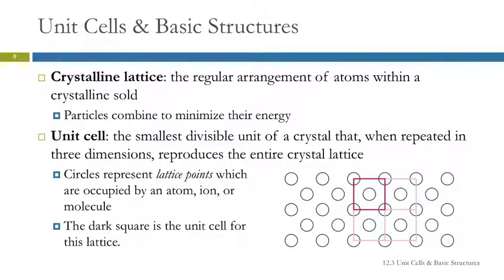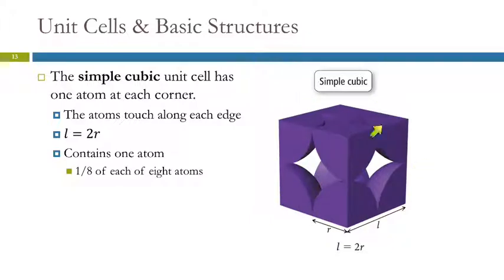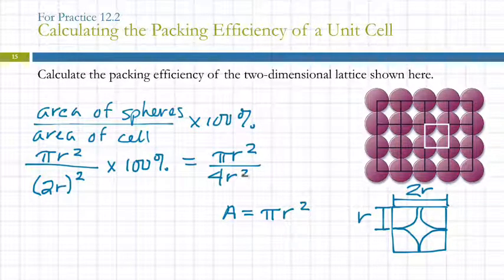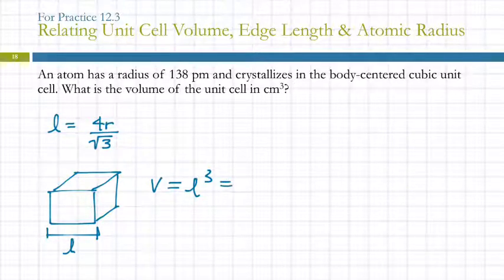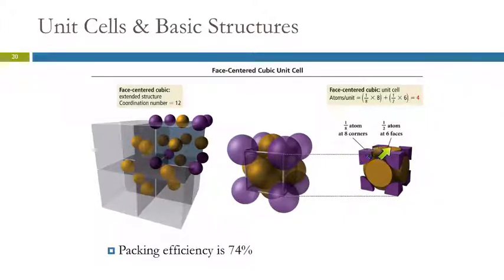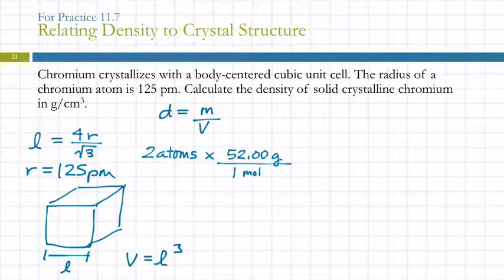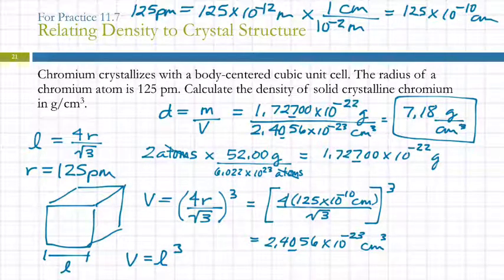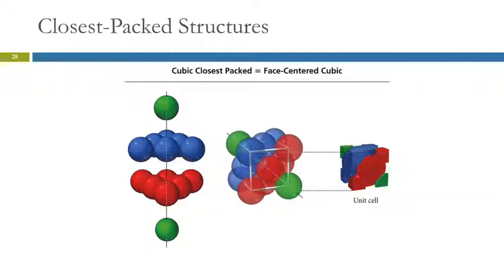12.3 Unit Cells & Basic Structures